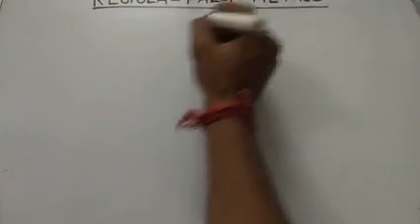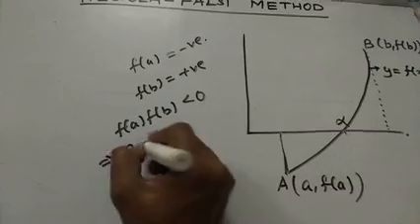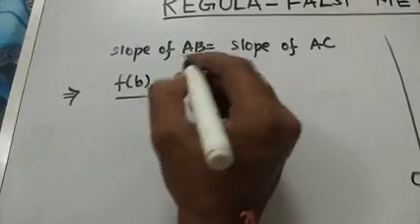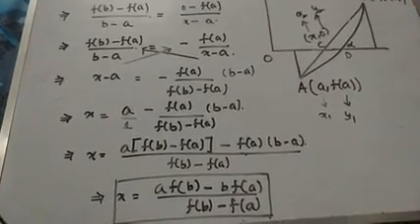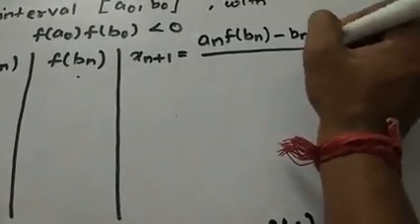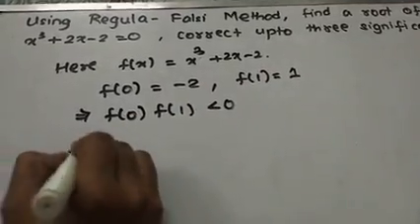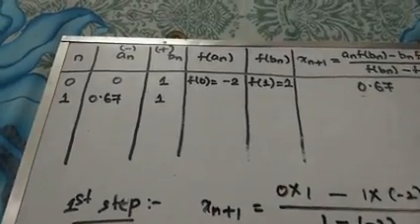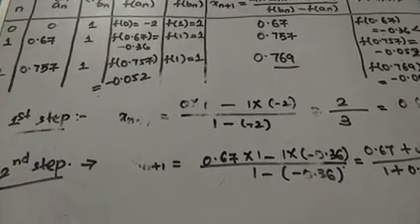Regula - Falsi Method | False Position Method | Numerical problem